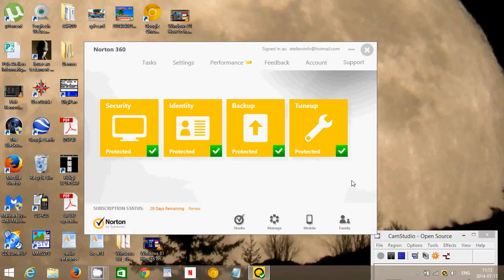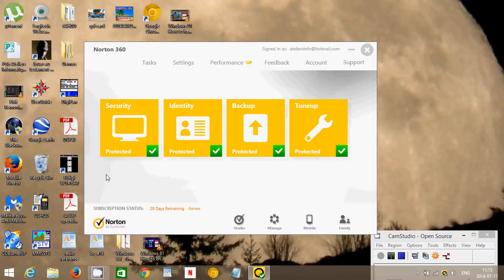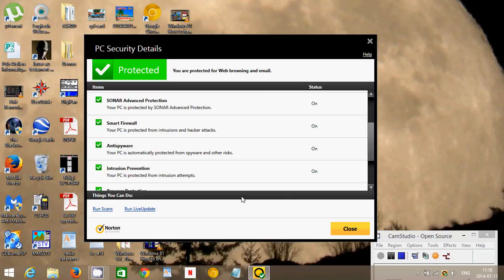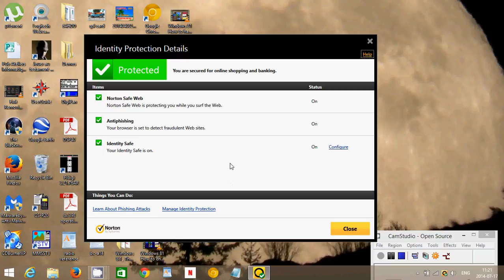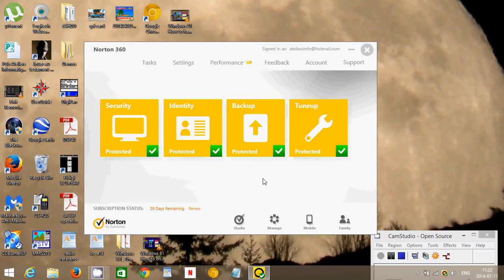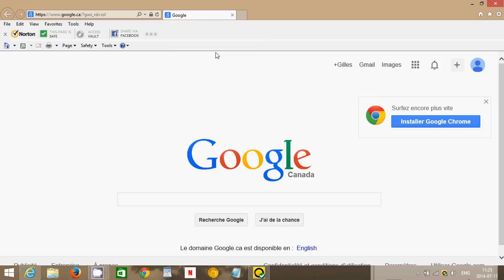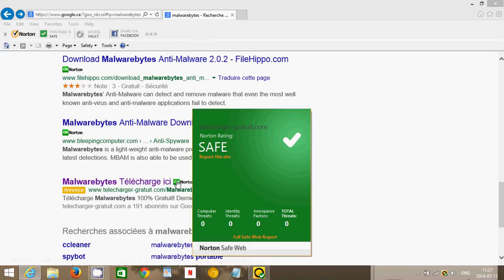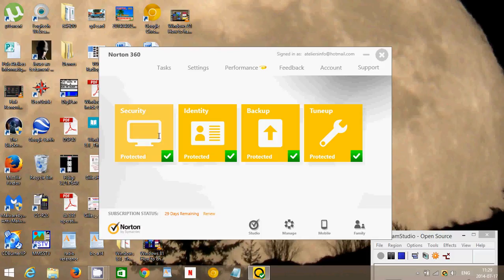fixit Norton 360 antivirus firewall protection review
Norton 360 security software review